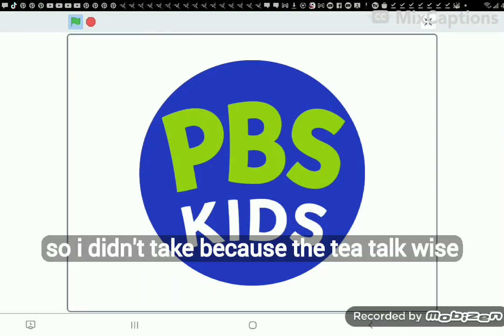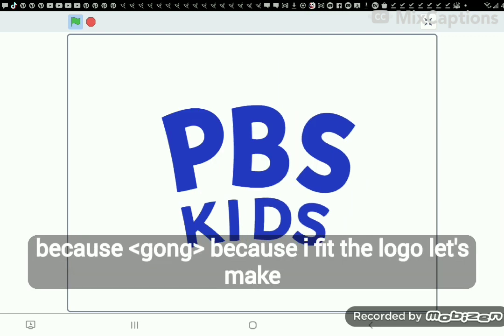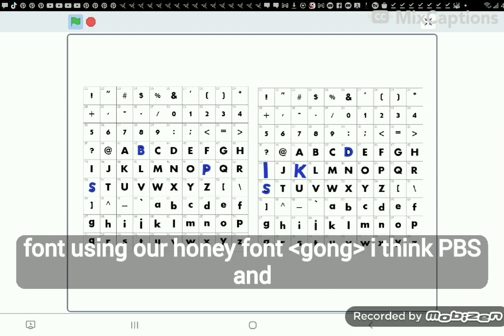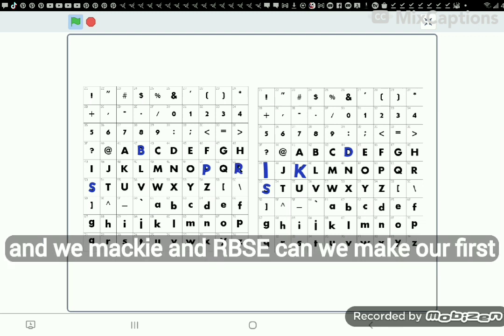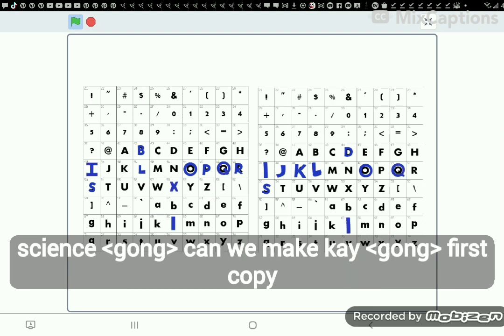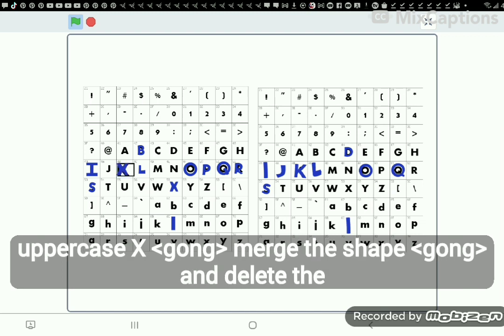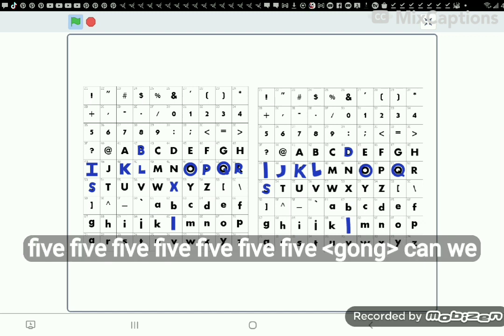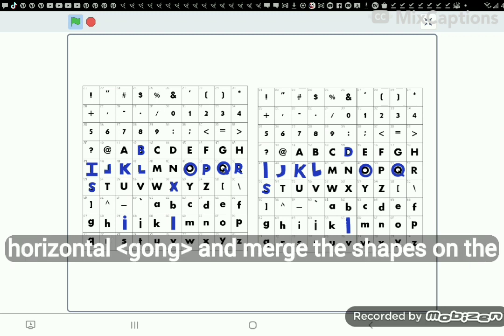February 7, 2023